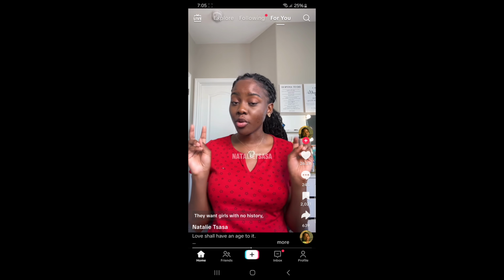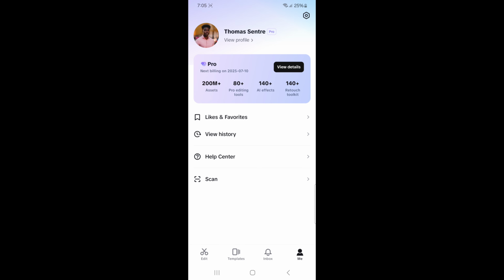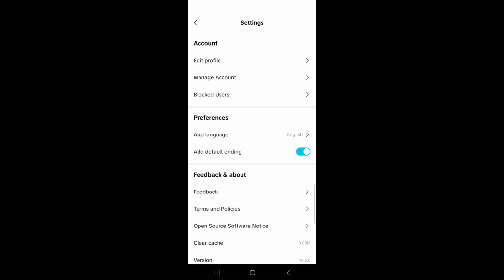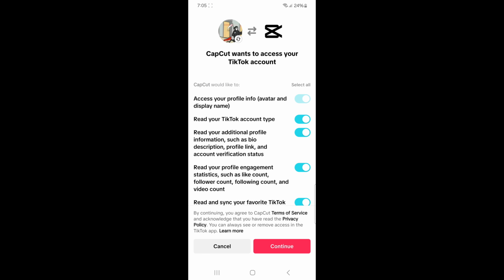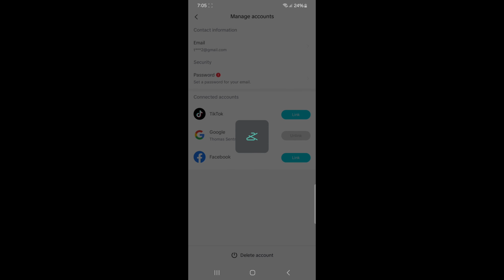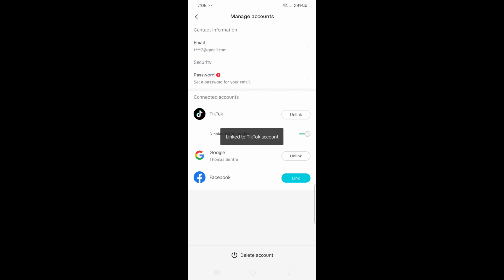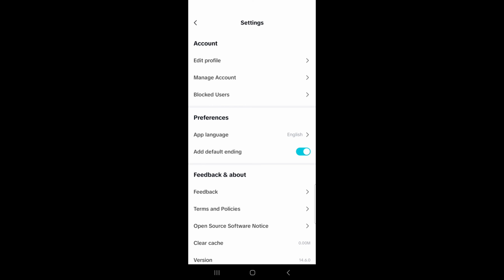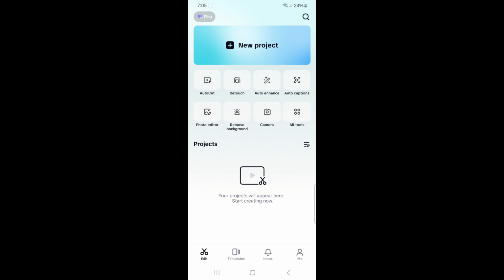How To Link Your TikTok Account with CapCut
In this video, I’m going to show you how to link your TikTok account with CapCut.